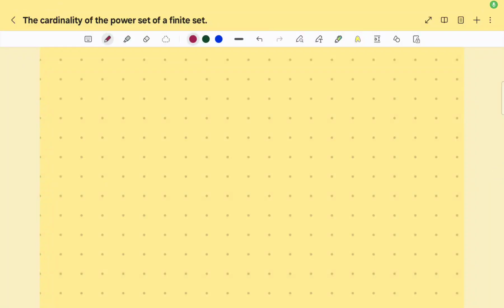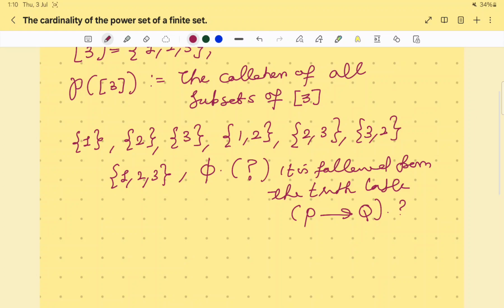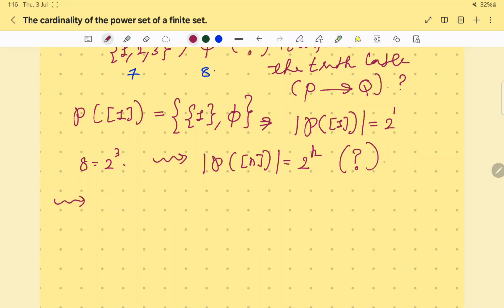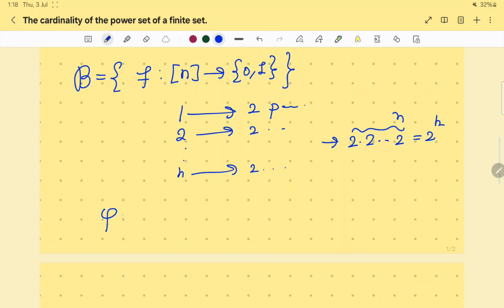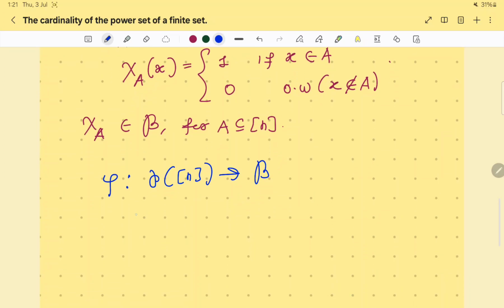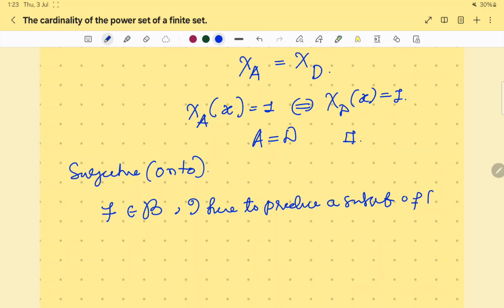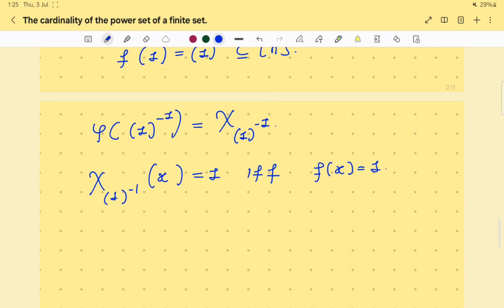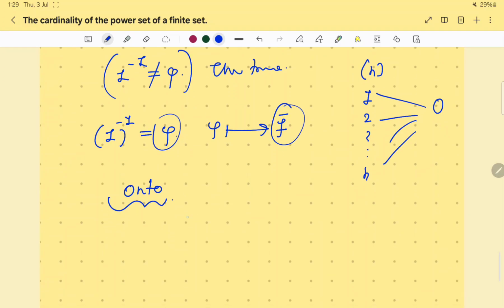The cardinality of the power set of a finite set.